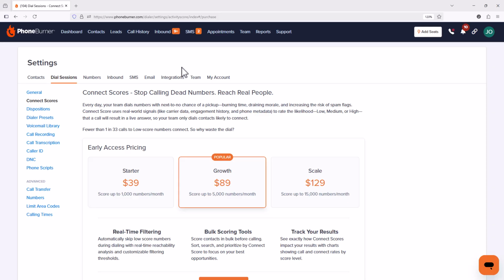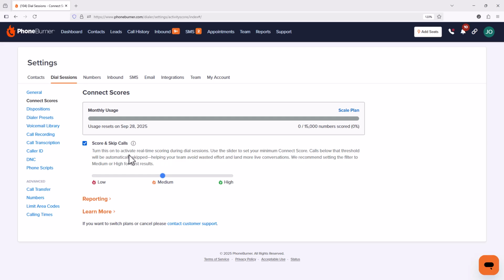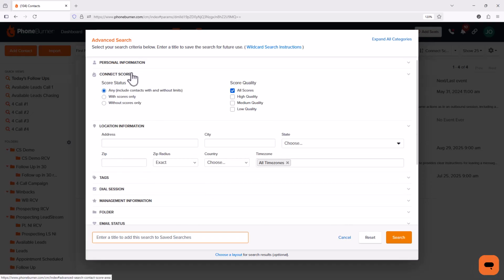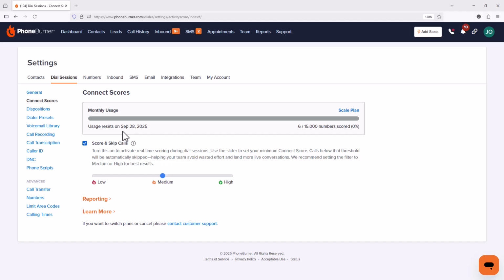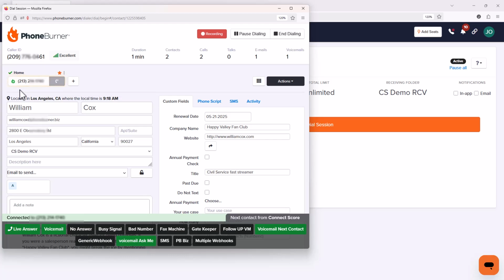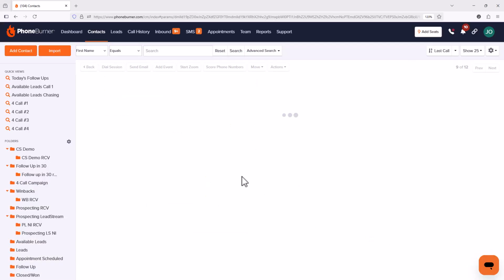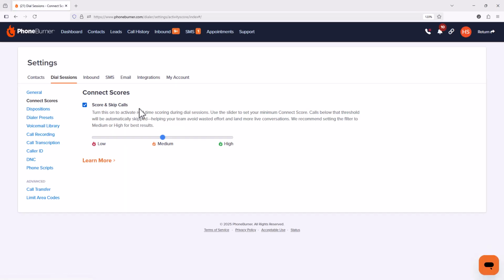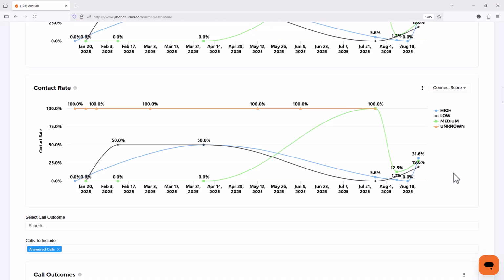Connect Score Deep Dive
✅ Summary

The video provides a comprehensive walkthrough of PhoneBurner’s Connect Score feature, which allows users to score phone numbers based on their likelihood to answer using real-world signals, carrier data, engagement history, and phone metadata. This proprietary feature enables teams to prioritize high-quality leads, filter or skip low-likelihood calls, and optimize dial sessions for better results.

The Connect Score is broken into three tiers—Starter, Growth, and Scale—each allowing users to score a certain number of phone numbers per month, with scores valid for 14 days. Users can manually score contacts, sort and filter based on score, or automate scoring and call skipping within dial sessions.

The training walks through different methods for using Connect Score, including:

Sorting and filtering contacts by score

Automating call skipping for low-score numbers

Assigning Connect Score controls to individual users

Leveraging the ARMOR® dashboard for reporting and analysis

Admins can manage Connect Score settings globally, while reps can be granted permission to override thresholds. Additionally, if using the ARMOR® dashboard, historical Connect Score data is available for deeper reporting and efficiency insights.